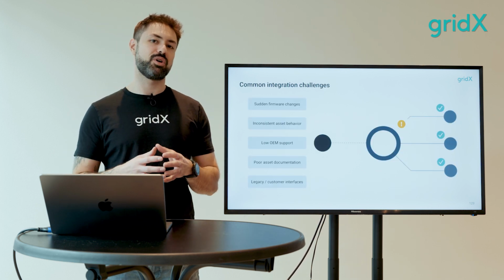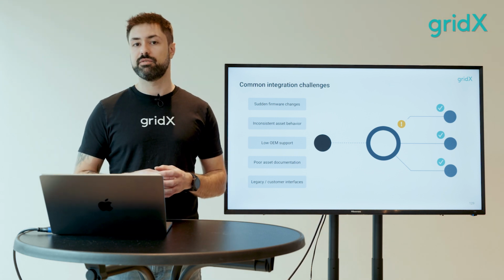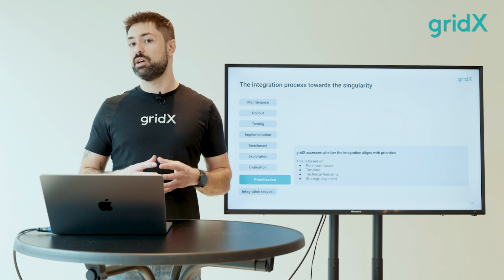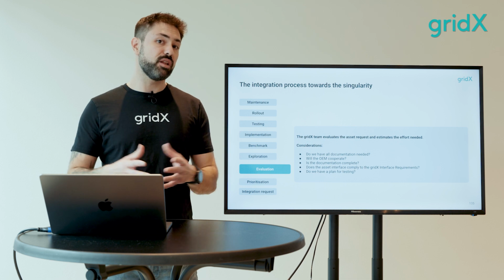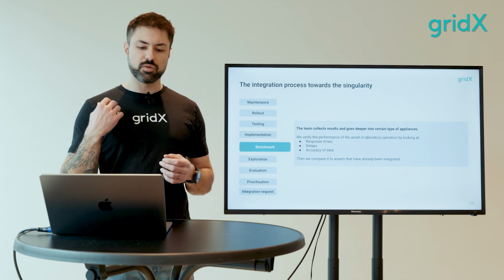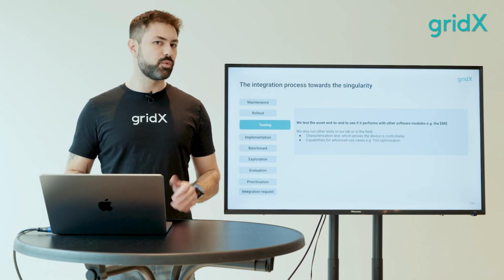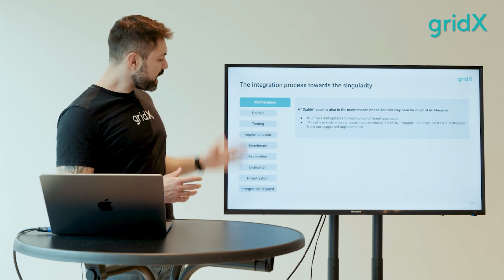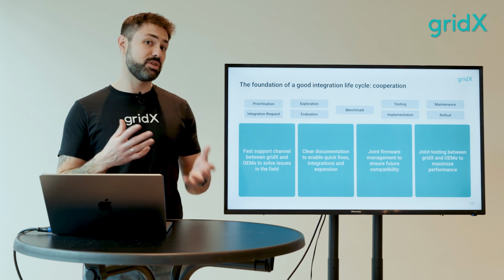gridX integration guide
A deep dive into the integration process at gridX as told by Product Manager of Asset Integration Daniel Gomes Makohin.